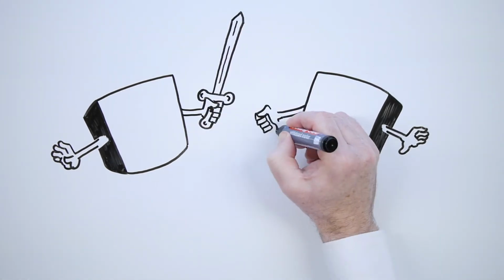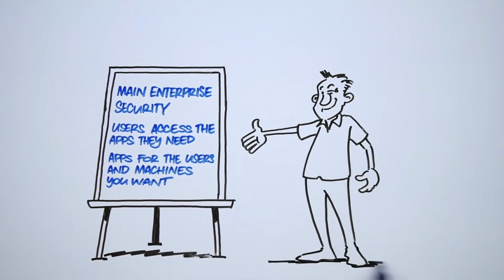ZENworks Desktop Containers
Application Containerization with Desktop Containers